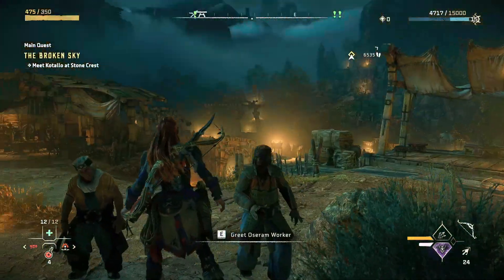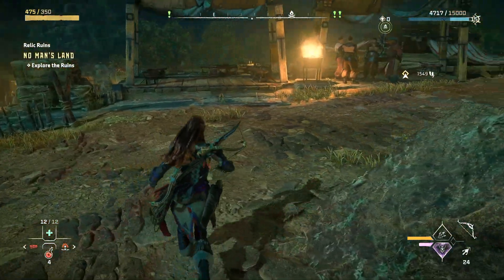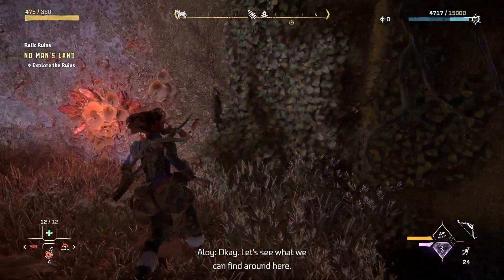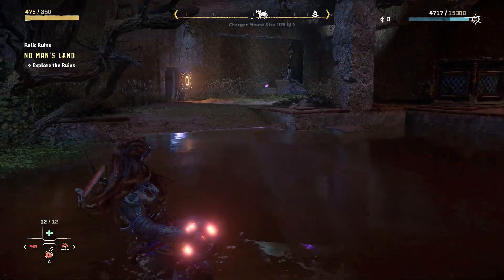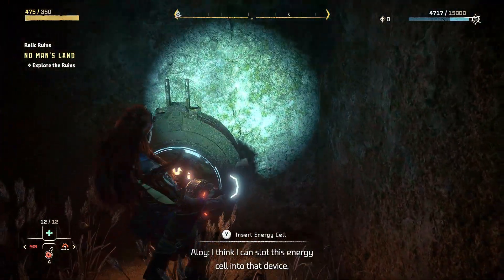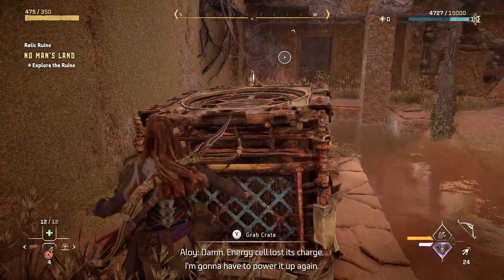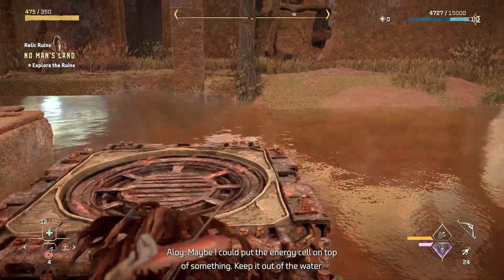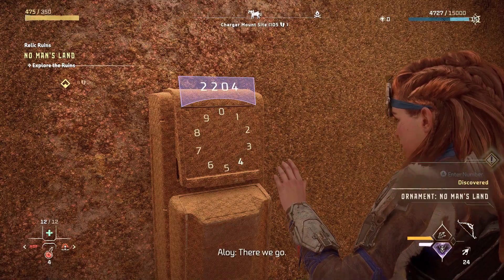HORIZON FORBIDDEN WEST Gameplay part 22 - NO MAN'S LAND (Relic Ruin)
Horizon Forbidden West is a 2022 action role-playing game developed by Guerrilla Games and published by Sony Interactive Entertainment. The sequel to Horizon Zero Dawn (2017), the game is set in a post-apocalyptic version of the Western United States recovering from the aftermath of an extinction event caused by a rogue robot swarm.

The player, assuming control of Aloy, must venture into the Forbidden West to find the source of a mysterious plague that kills all it infects. The player can explore the open world and complete quests using ranged and melee weapons against machine creatures and hostile rebels. Forbidden West introduced new gameplay mechanics to the franchise, such as new transversal tools, underwater exploration, and expanded melee combat.

In the six months following the defeat of HADES in Horizon Zero Dawn, Aloy has been searching fruitlessly for a working backup of GAIA to restore the planet's rapidly degrading biosphere. After she discovers that her former associate Sylens did not destroy but stole HADES, he contacts Aloy and asks her to continue her search in the region known as the Forbidden West.

Aloy and her friend Varl cross into the west to find the ruling Tenakth tribe amidst a civil war between Chief Hekarro and the rebel leader Regalla. Aloy tracks Sylens to a facility where she finds HADES badly damaged and permanently deletes it. She recovers a GAIA backup without its subsystems but is interrupted by a group of futuristic humans. The group, consisting of their leader Gerard, his lieutenant Tilda , enforcer Erik , and accompanied by a clone of Sobeck named Beta , possess advanced technology that renders them invulnerable. They take a second GAIA backup while Aloy barely escapes.

PC SPECS:
CPU : RYZEN R5 5600X
GPU : GALAX RTX 3060 OC
RAM : 32 GB ADATA XPG DDR4 3200 MHZ

Release Date:
PlayStation 4 , 5  : 18 February 2022

Windows - : 21 March 2024

Developer: Guerrilla Games
Publisher:  Sony Interactive Entertainment
Platforms:  PlayStation 4
                     PlayStation 5
                     Windows
Genres:  Action role-playing , Adventure game, Action game,  Action-adventure, STORY GAME.